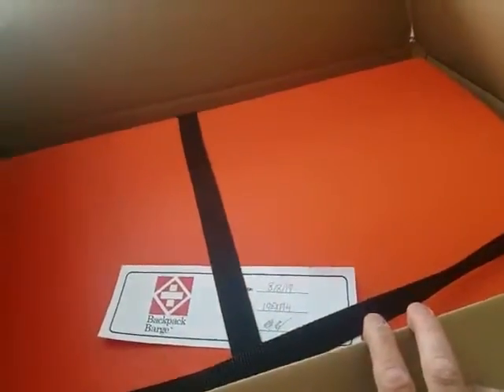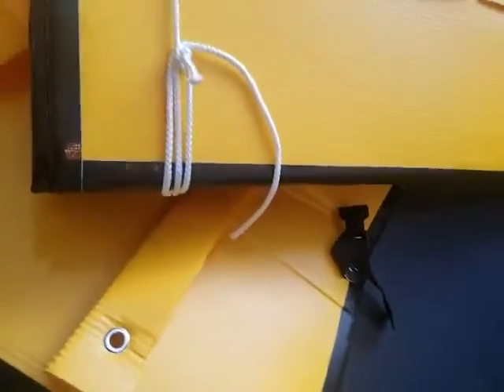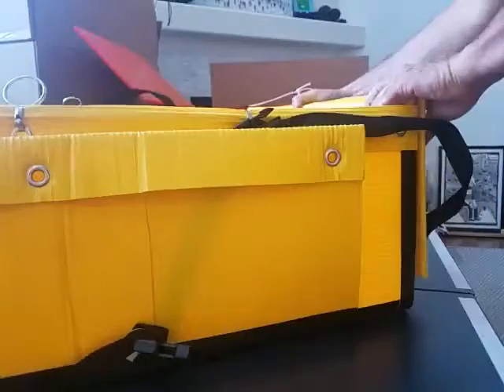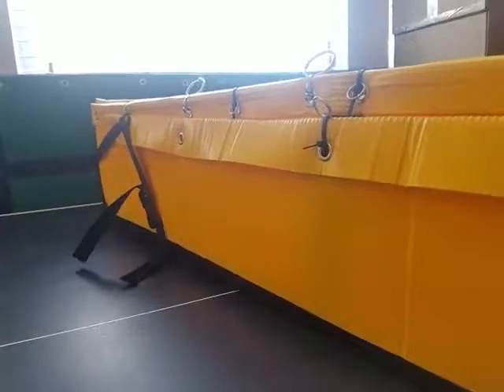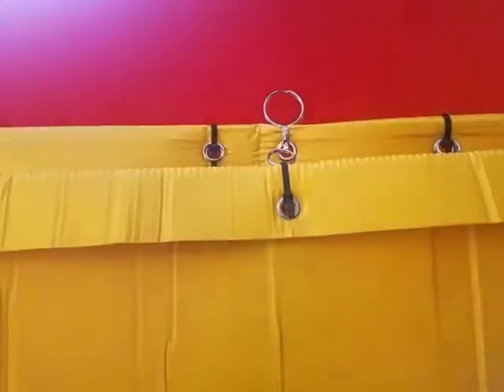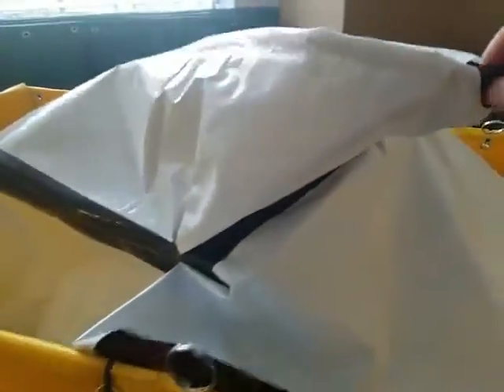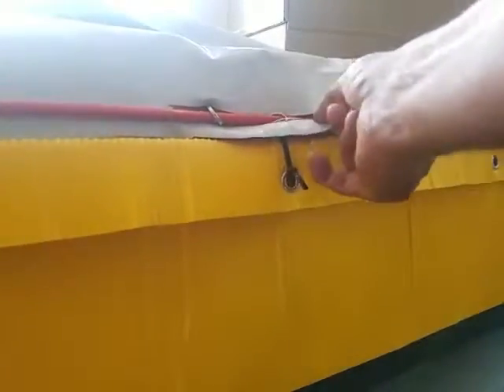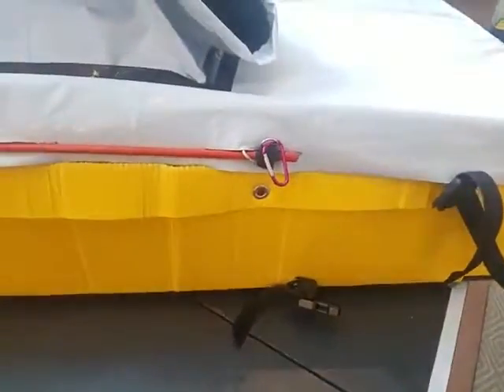Backpack Barge 2.0 Expedition - Unboxing and setup instructions